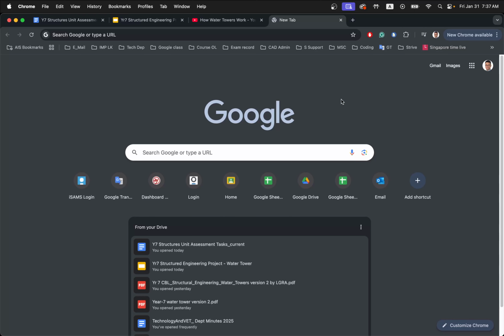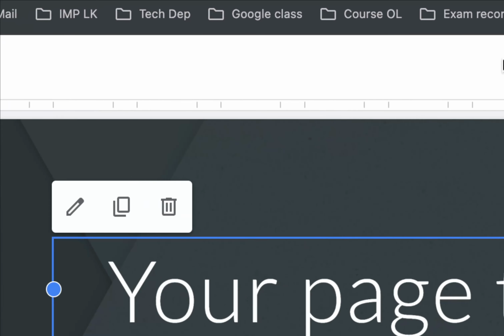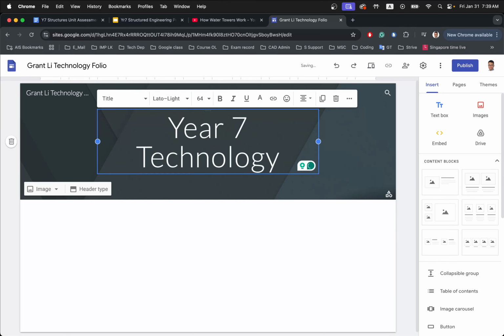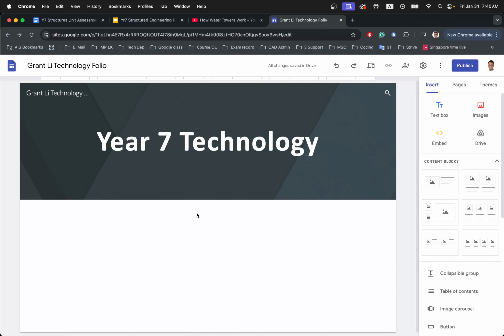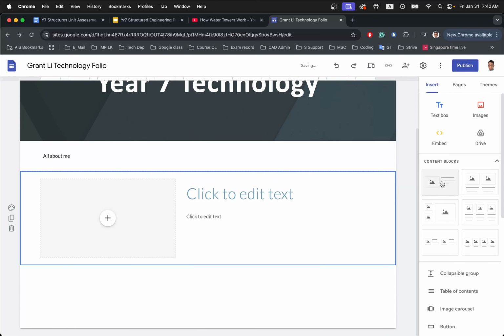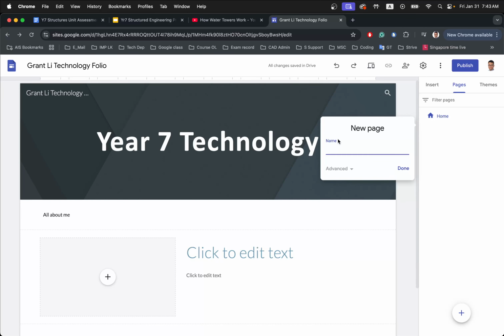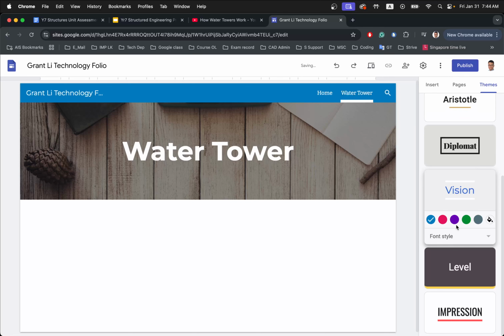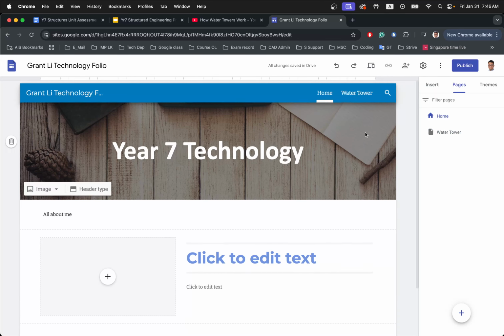Google Sites Setup Demo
This is the demo video to show students how they can set up their Google Sites for Folio work upload, so teachers can have access to their project for assessment marking